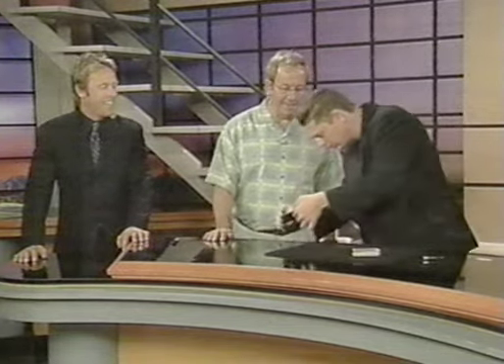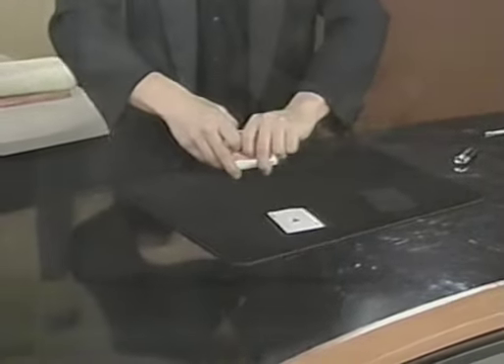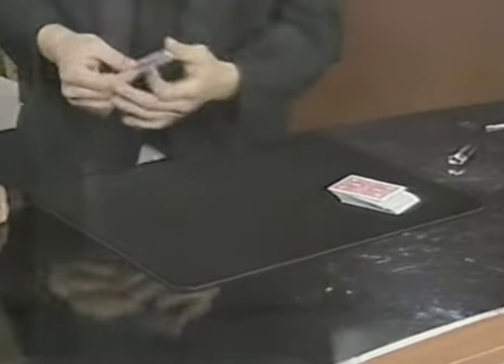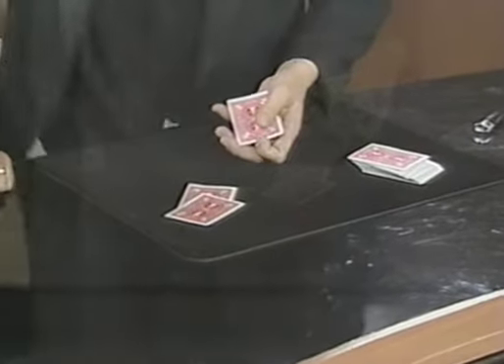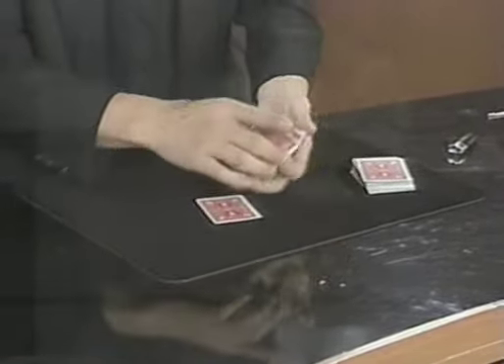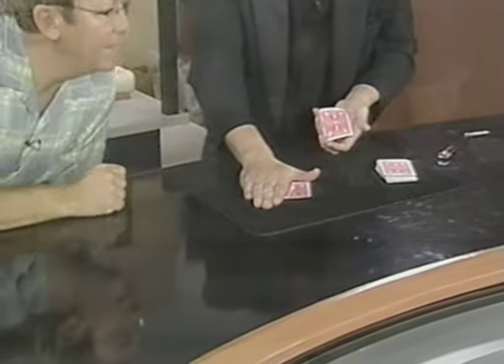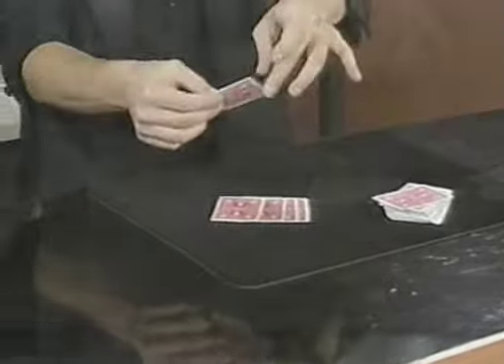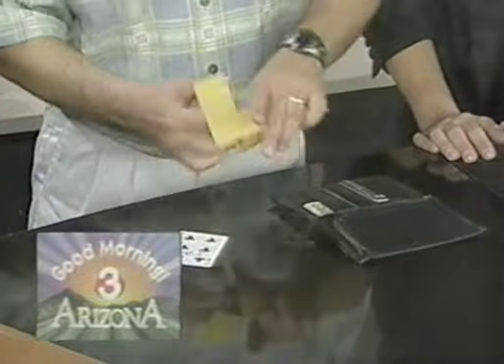ACES trick on Live TV... Host gets too close - Magic with Rich Ferguson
This is hilarious how close the Host gets to the cards! Watch the ACES change places and vanish... and his card appears as a kicker!